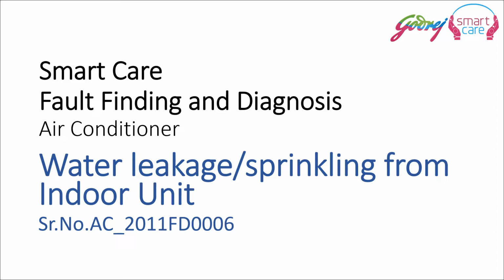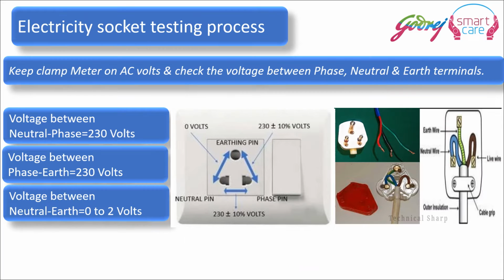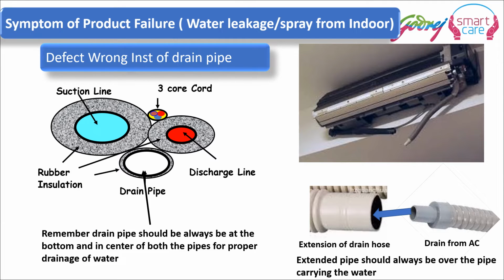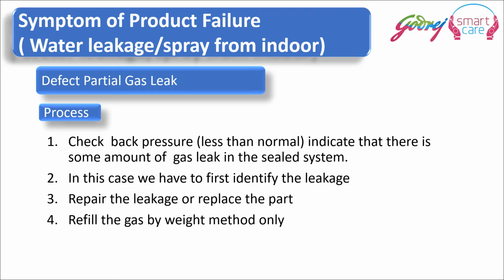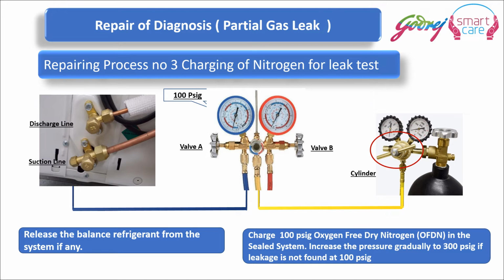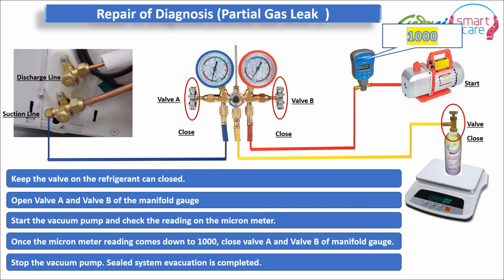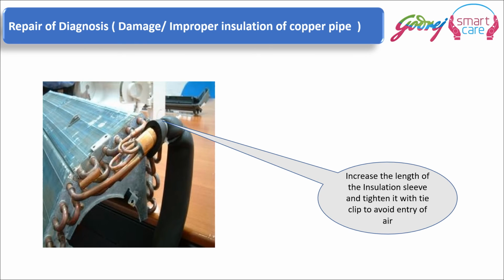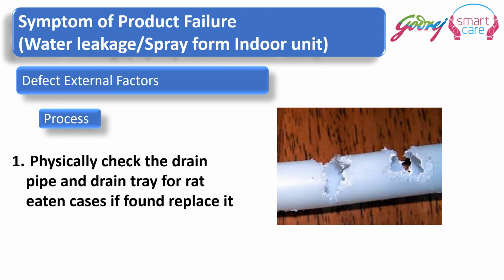AC_2011FD0006 - Water Leakage from Indoor Unit (AC) - English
This video describes what is the repair procedure if water is leaking from the AC indoor unit.